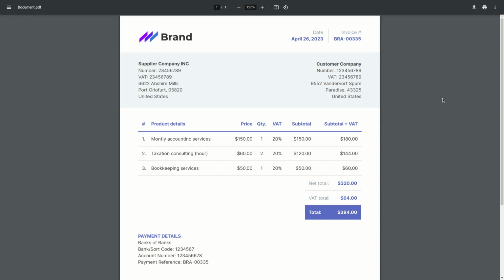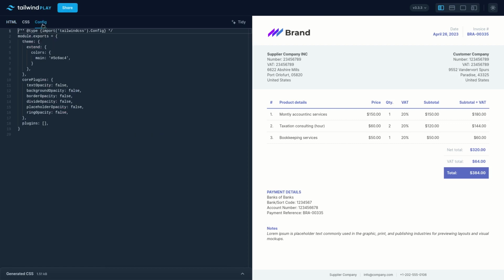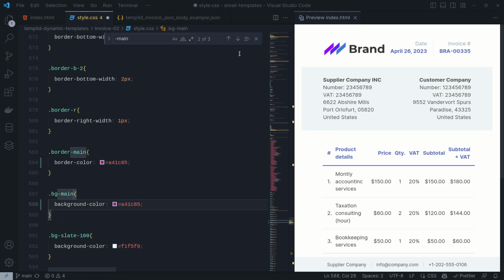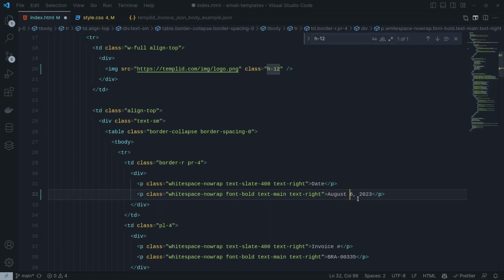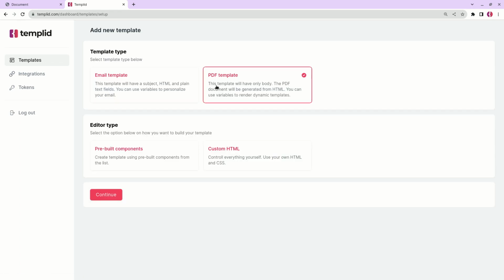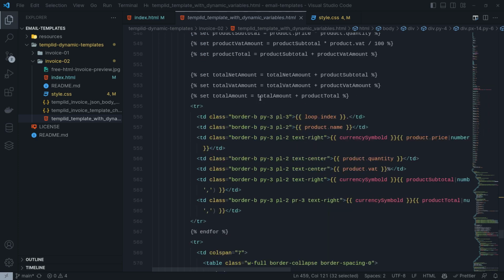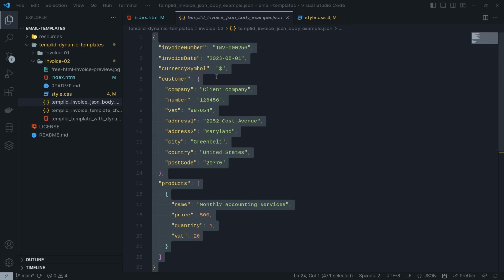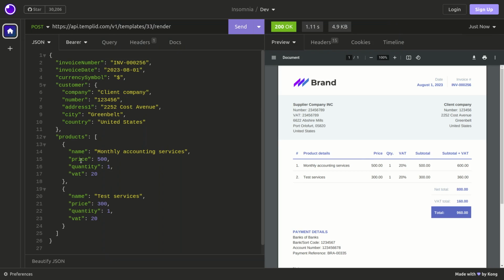Beautiful Free HTML Invoice Template + Convert to PDF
We've created a beautiful and free invoice template for your business.

The template is completely free and open source. This means you can make any modifications to the files and use them as you wish.

Also, the template was built using the Tailwind CSS framework. So if you are familiar with the framework, you can quickly make any adjustments using its syntax.